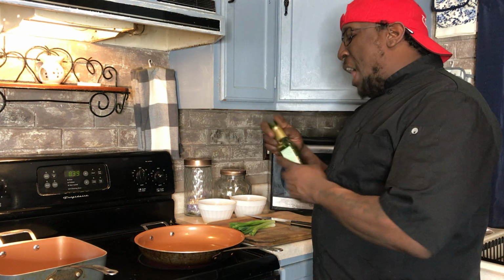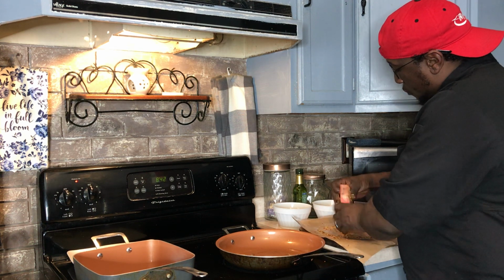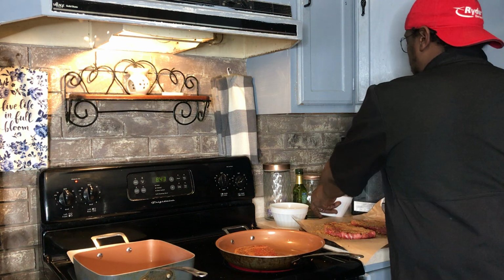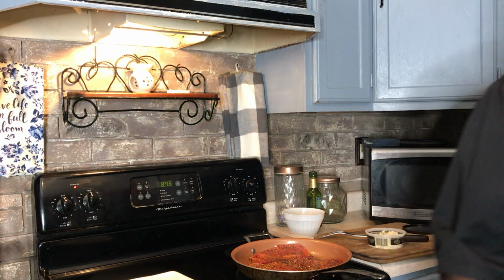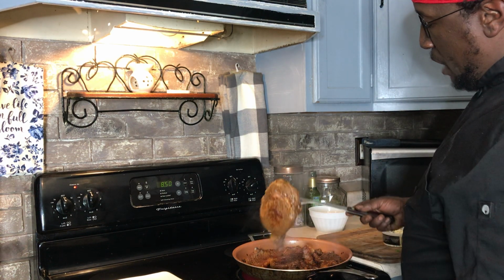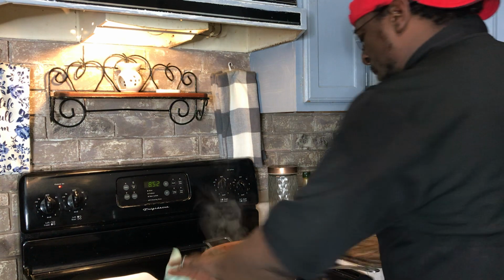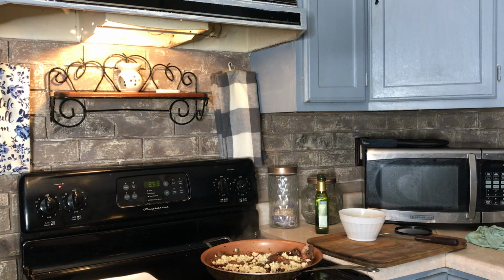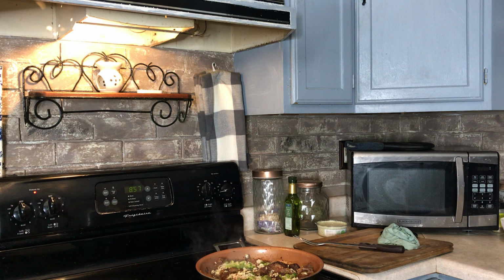I made sautéed ribeye and chuck steaks topped off with melted blue cheese crumbs and green onions